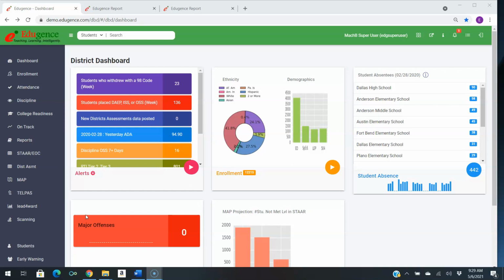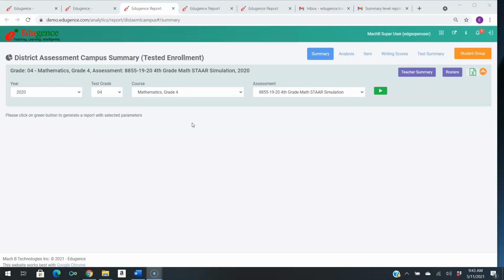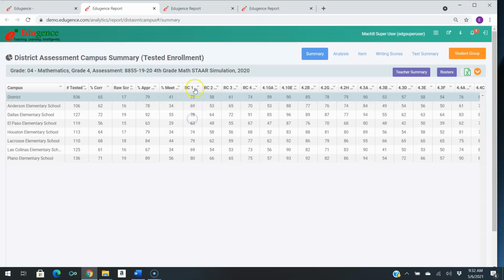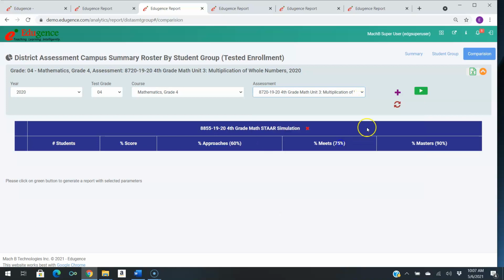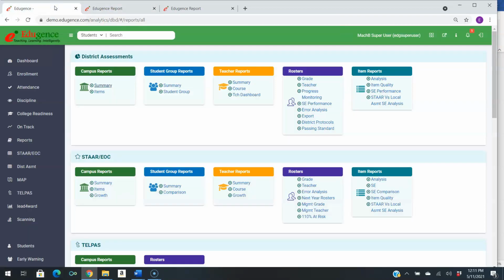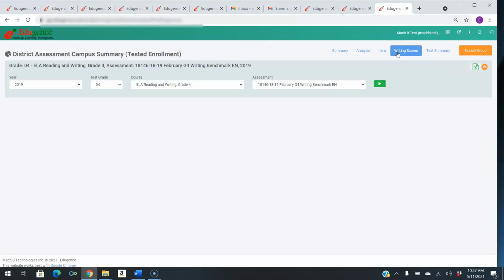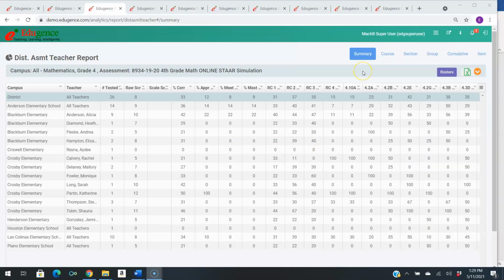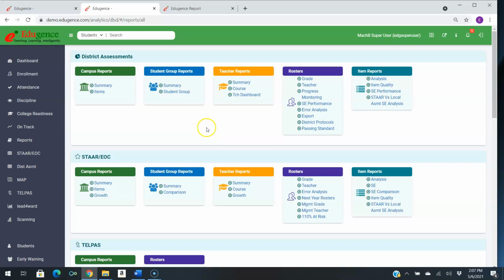Summary Level Reports